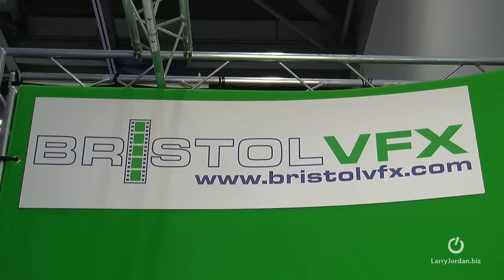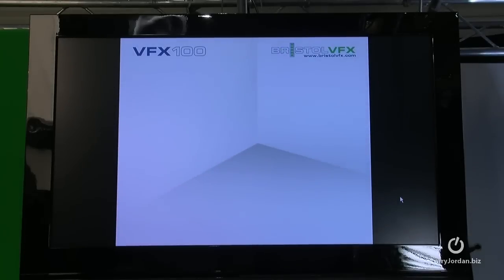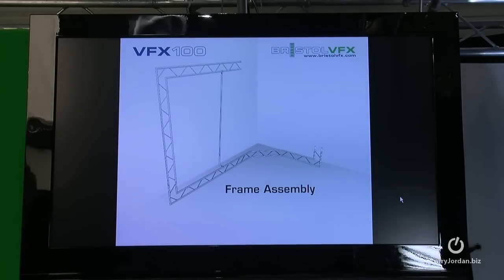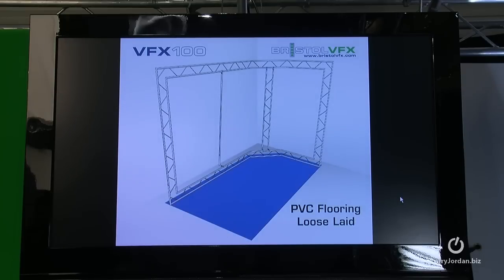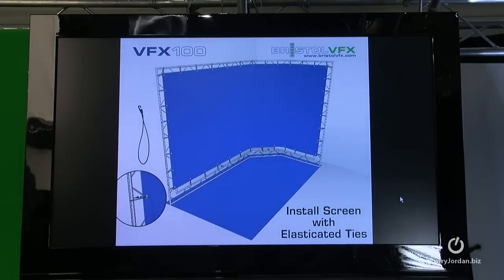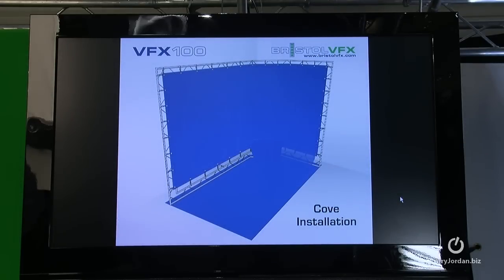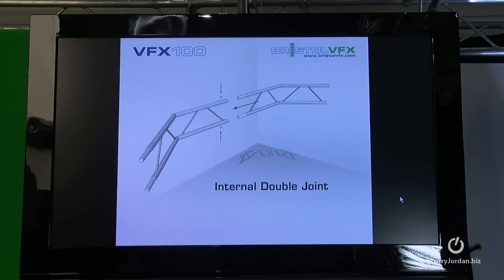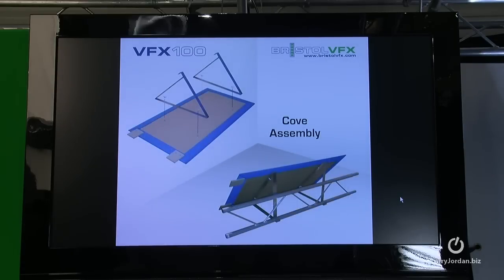Dynamic Background Solutions from BristolVFX at BVExpo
- At this year's Broadcast Video exposition over 300+ companies showcased their latest and greatest innovations in production & post-production technology, content creation & distribution, and much, much more!

One of the things that we really enjoy about going to trade shows is the opportunity to discover/connect with smaller, specialist firms within the industry and, at this year's BVExpo, BristolVFX - impressed us as being a bellwether boutique in the field of VFX background solutions.  We were pleased to get a chance to discuss with Mark Chapman, Managing Director of BristolVFX, their professional range of VFX Frame systems that are made to suit almost any situation where a Green or Blue background is required.  We hope that you'll visit the BristolVFX site today and discover about all of the diverse ways that they can provide your project with a host of background solutions, priced for your budget, as well as keep checking back for more of our coverage of this year's amazing BVExpo!

In case you weren't able to be on hand for this truly astounding event, Larry Jordan would like to walk you through some of the highlights from the 2014 Expo!  Take a few minutes and learn not only who's exhibiting and what they've brought, but how it could change our industry.